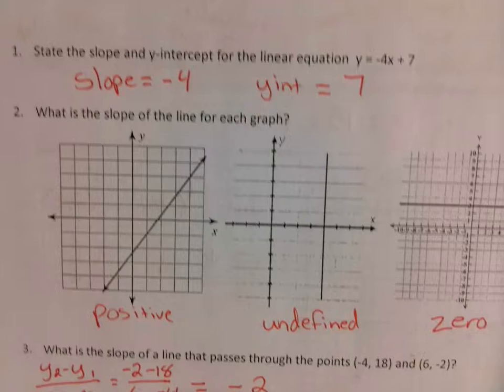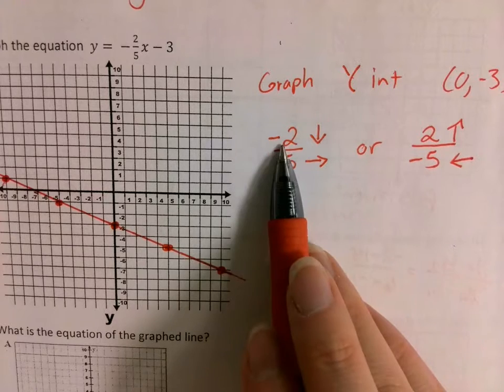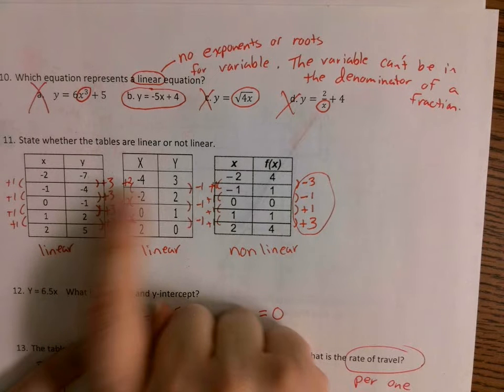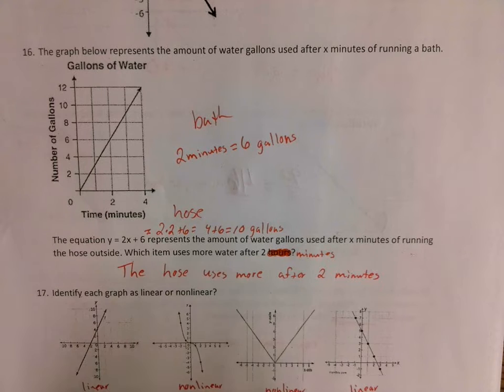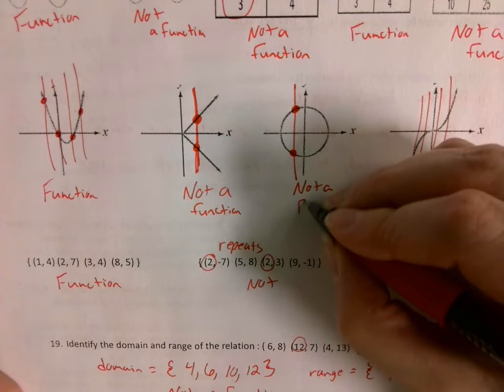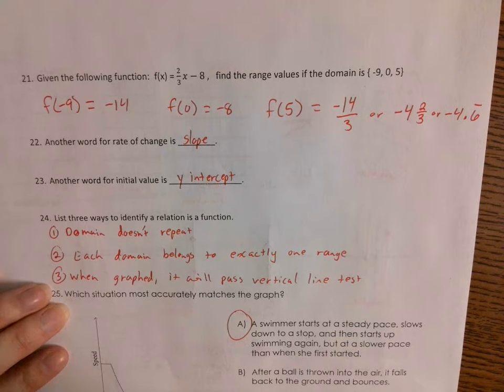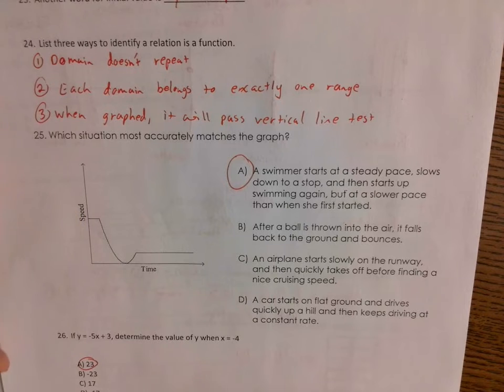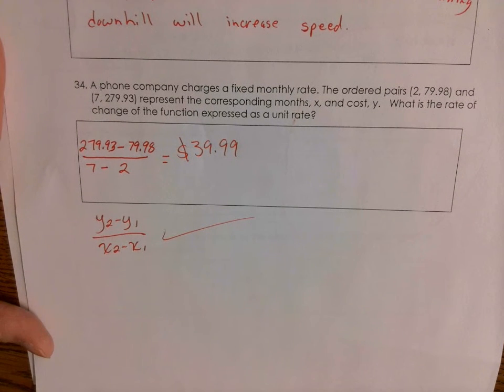Unit 9 Functions and Slope Review